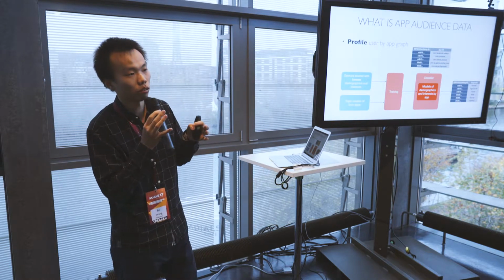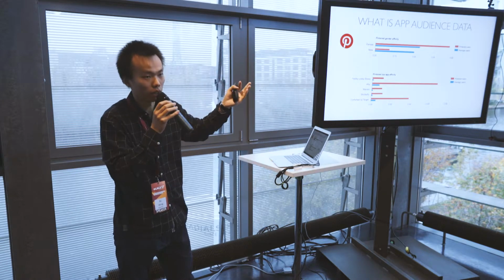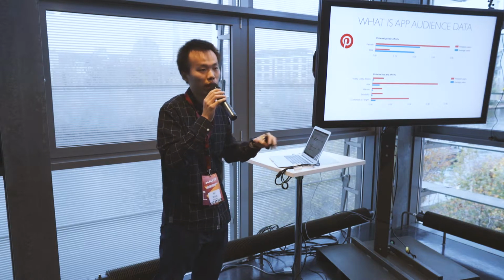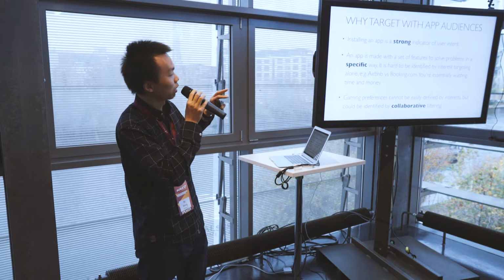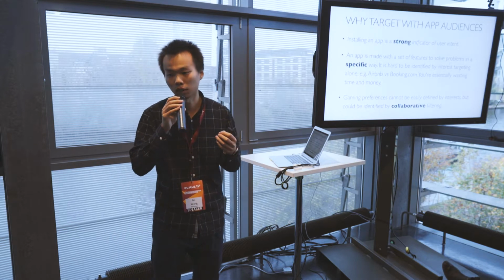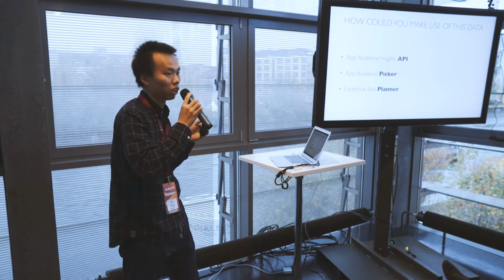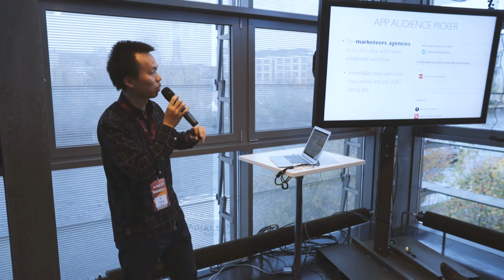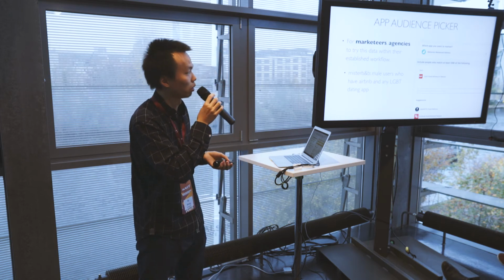SCALE17 Tech Lounge – Tap into other apps' audiences by Bo Wang, 42matters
A fresh approach to mobile targeting with Bo Wang, CPO & Co-Founder at 42matters

From the rise of technology like programmatic and virtual reality,
to bold new approaches in creative and media, SCALE17 is the
go-to conference for marketers with one eye on the future